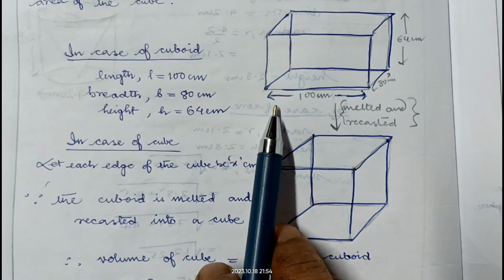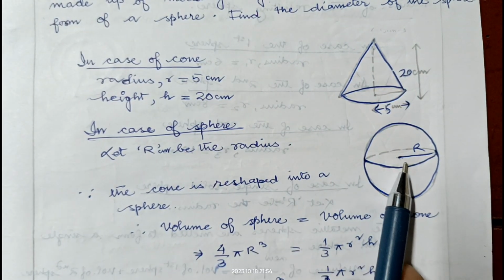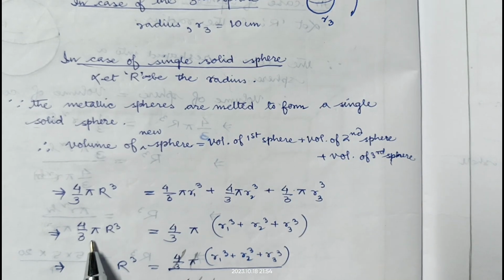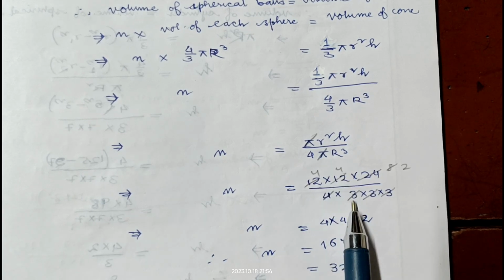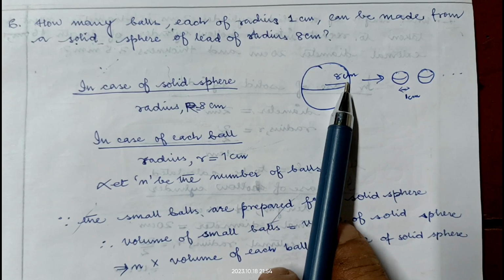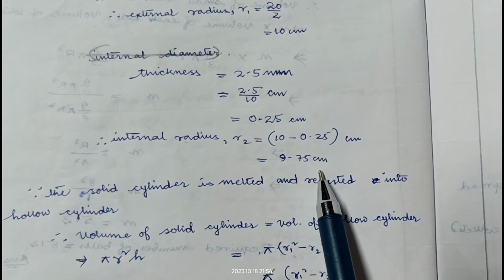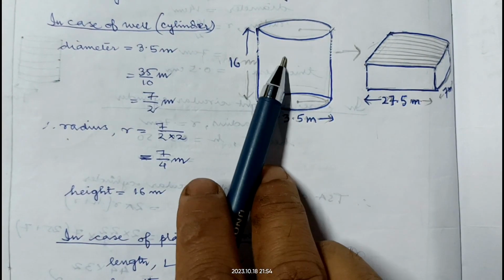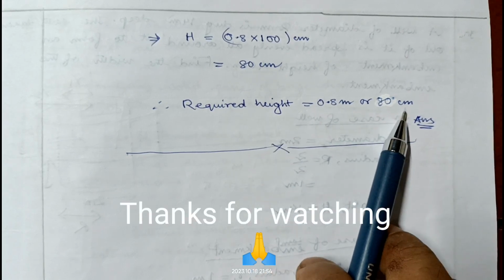Class -10# Chap -13# Exercise -13b (1-9)